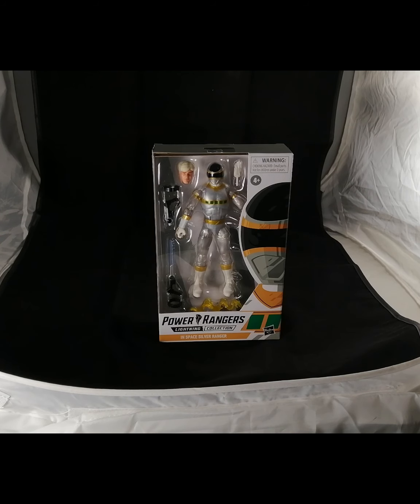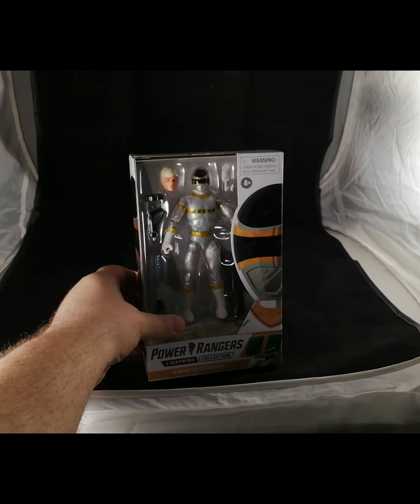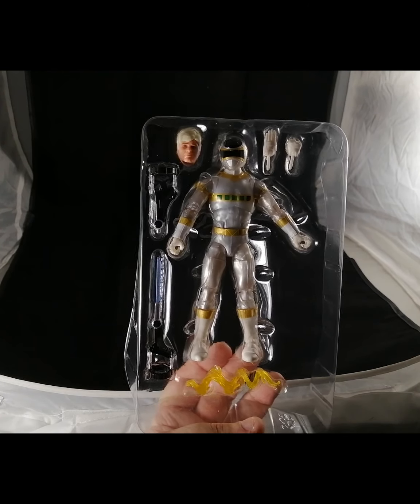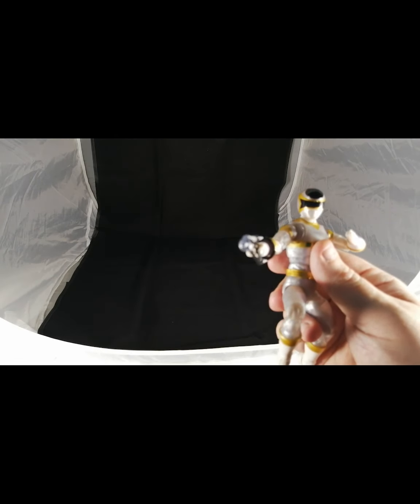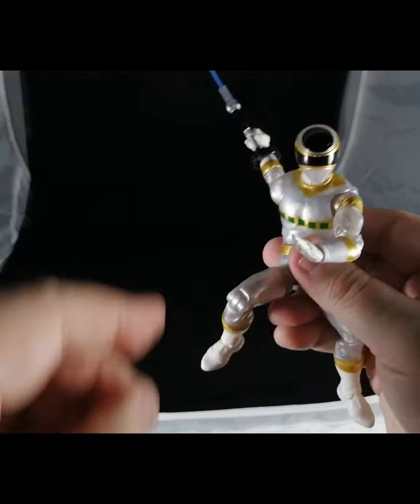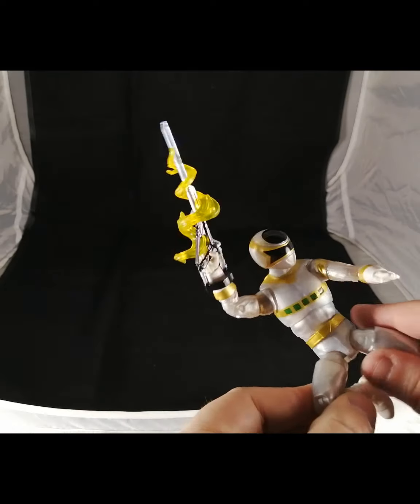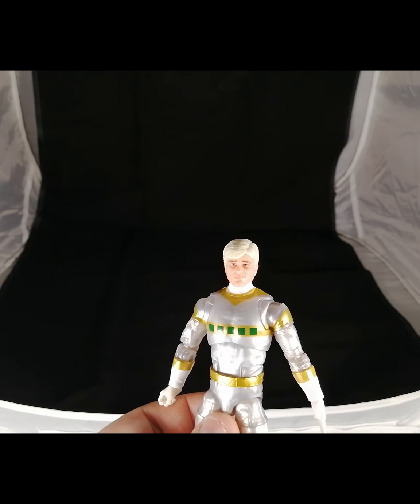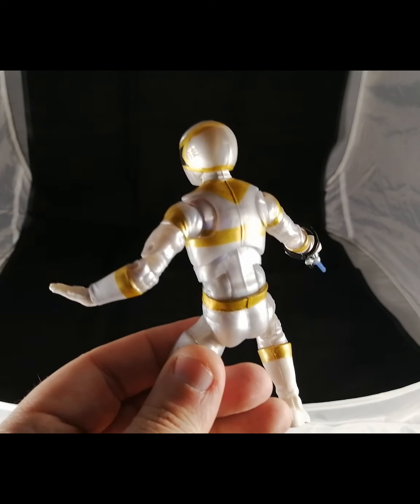Power Rangers In Space Lightning Collection Silver Ranger action figure review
Special thanks to Greg Snow for allowing us to borrow his brand new Hasbro Power Rangers In Space Silver Ranger action figure review. A surprise release by Hasbro that many were not aware was being released at this time. The video covers the figures articulation and included accessories as well as a few photo edits of the figure.